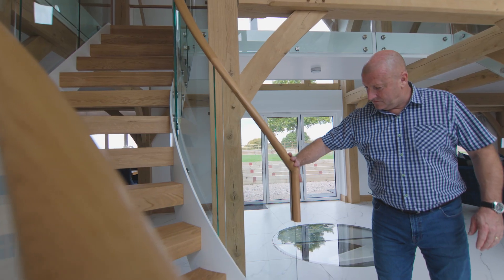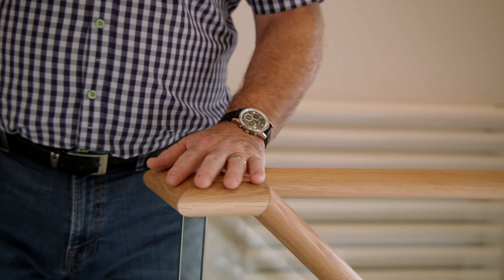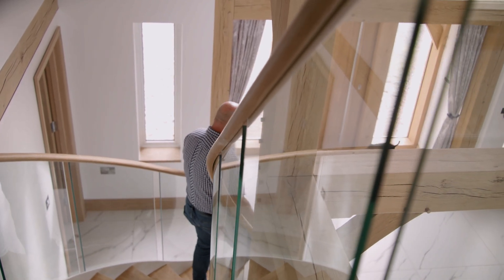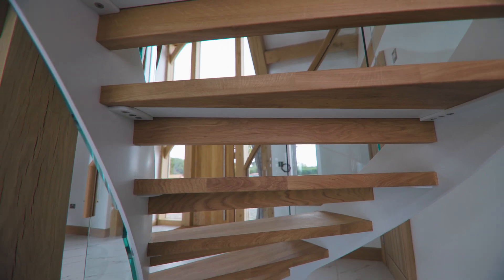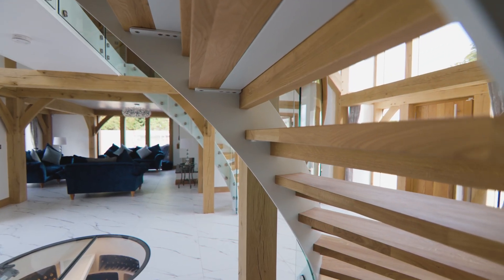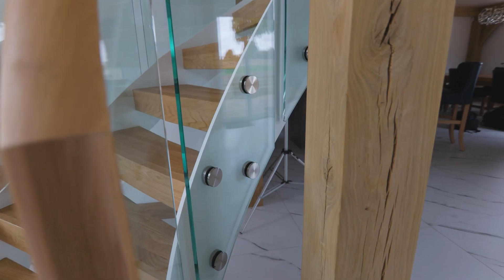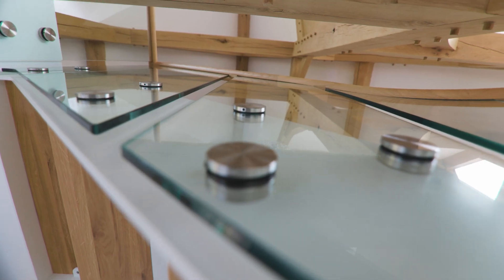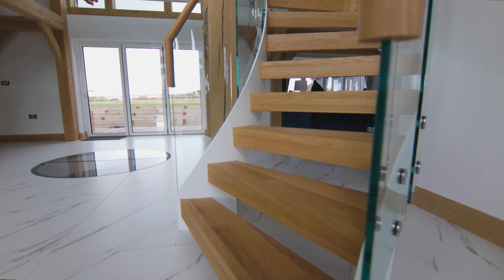Unveiling Excellence: John's Testimonial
Discover the Unforgettable Experience of First Step Designs, where First Class, Impeccable Attention to Detail, and a Remarkable Team of Professionals redefine perfection, as raved by John, a delighted customer.